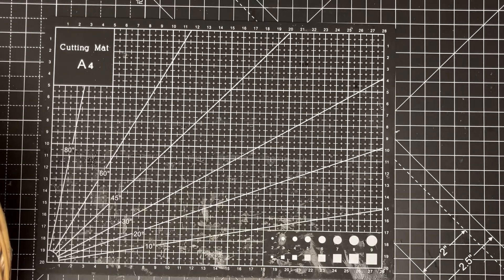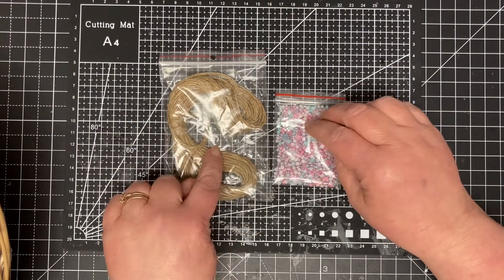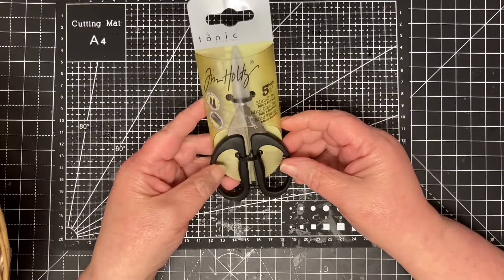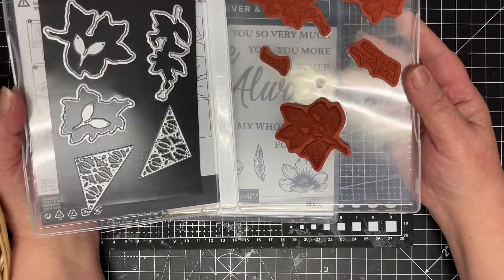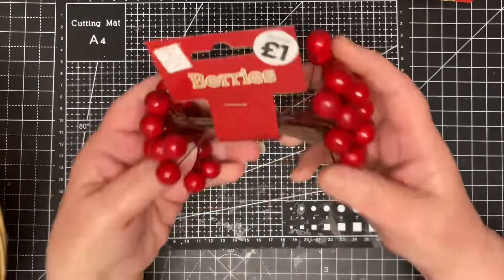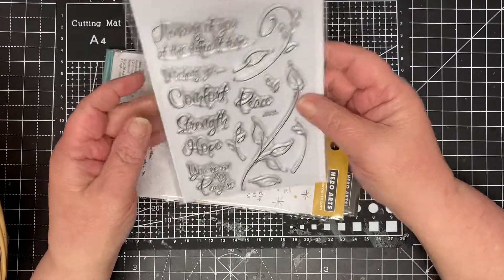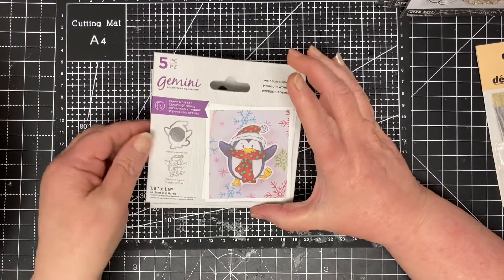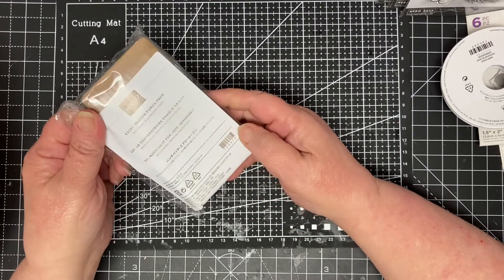Little haul from eBay , the works , stampin up plus happy Mail from one of the metal detectors x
Hero arts stamp sets , stamperia paper pads , stampin up punches and lots more x plus happy Mail from Robert Hunter Collinson x